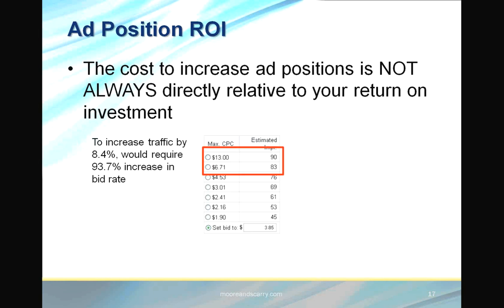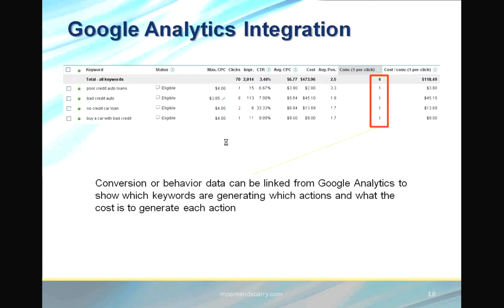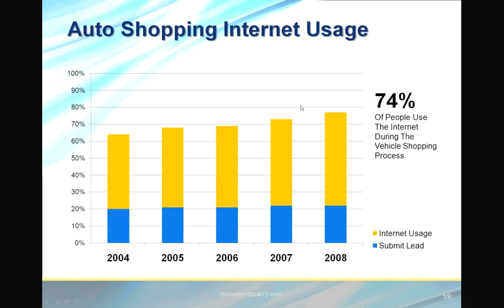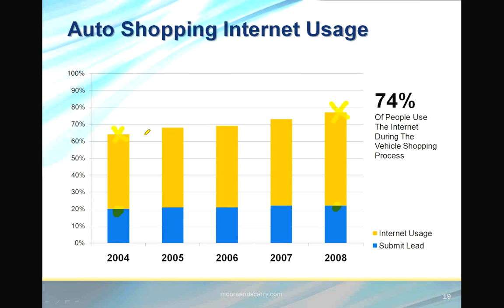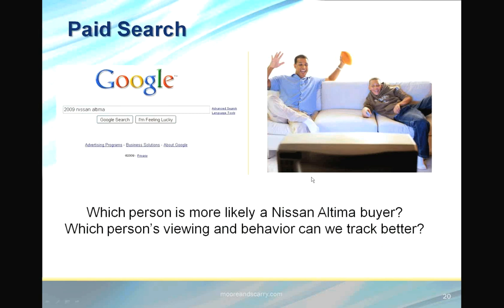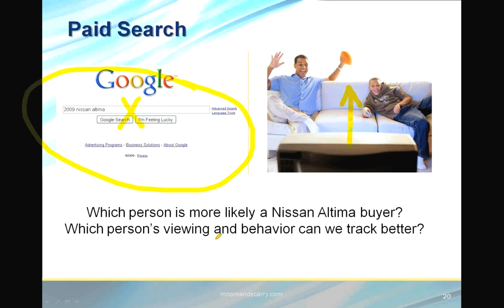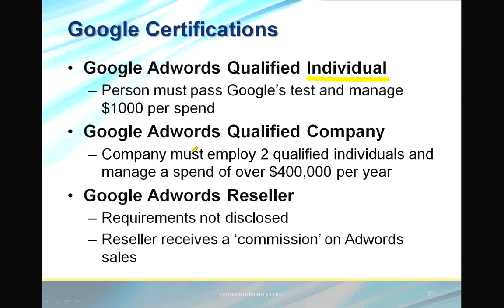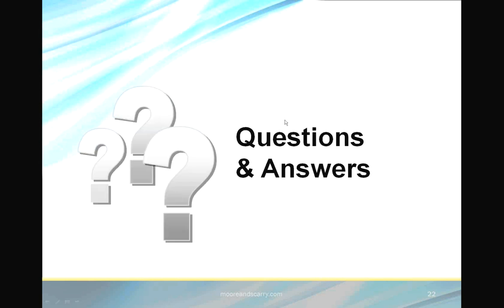Search Engine Marketing 4